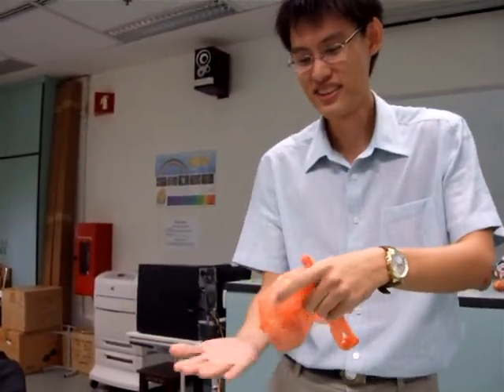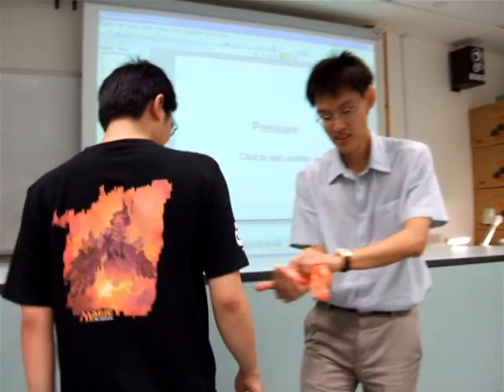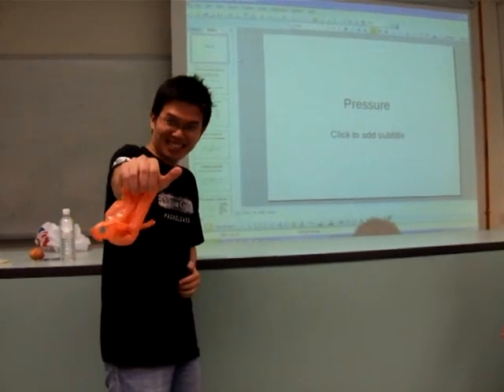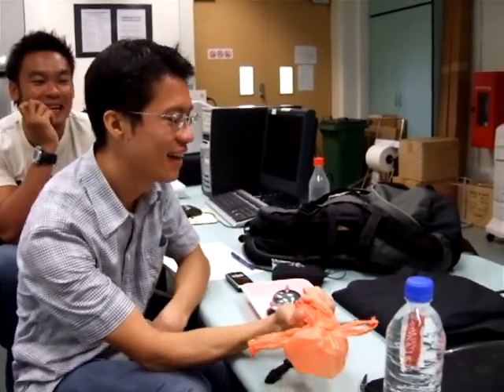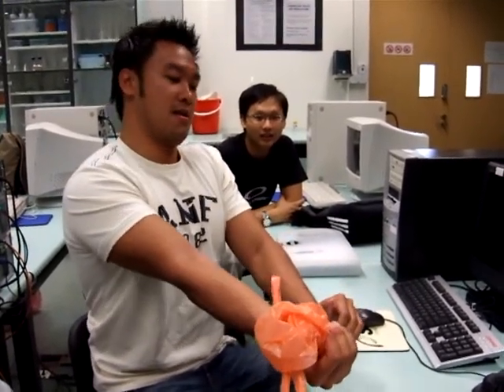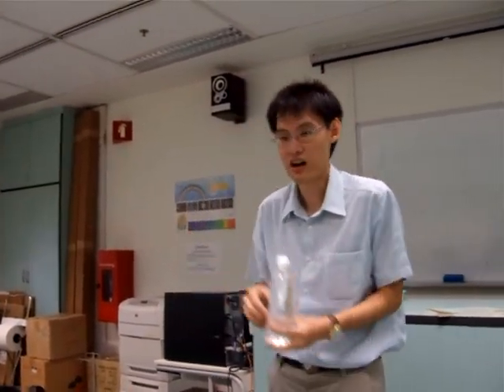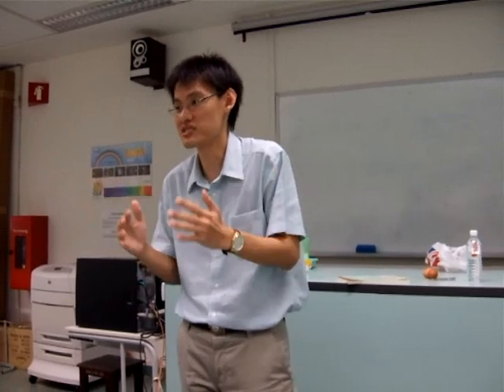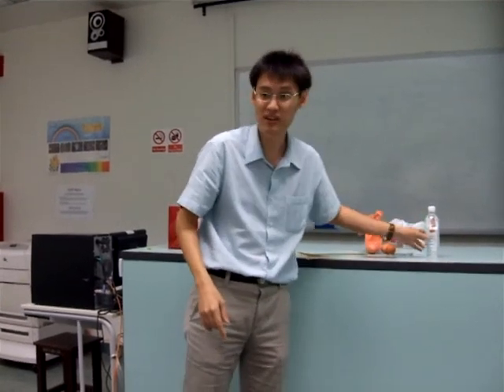Pascal's Principle - by Sim Mong Chea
Sim Mong Chea demonstrates and explains why it is not possible to crush an egg when you wrap it with all your fingers evenly in contact with the egg.